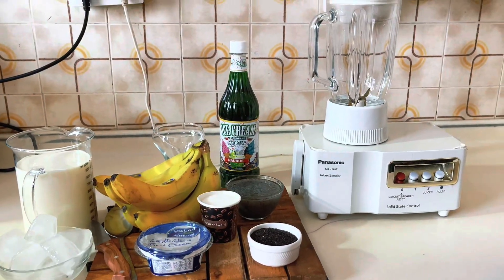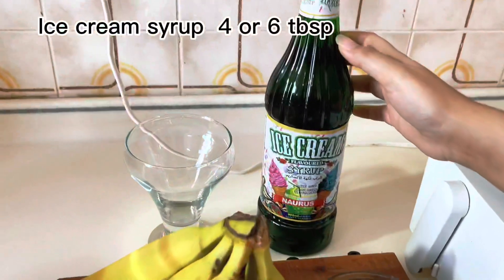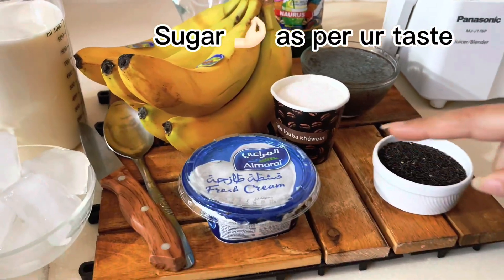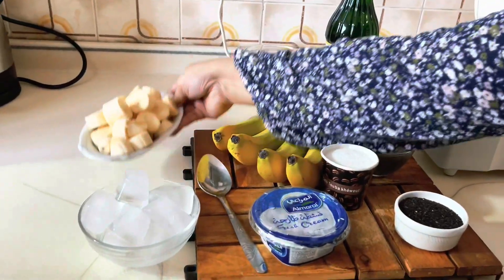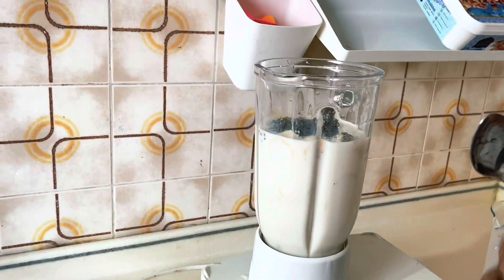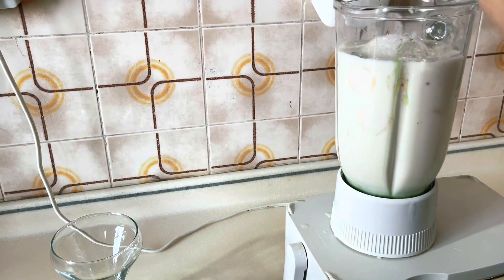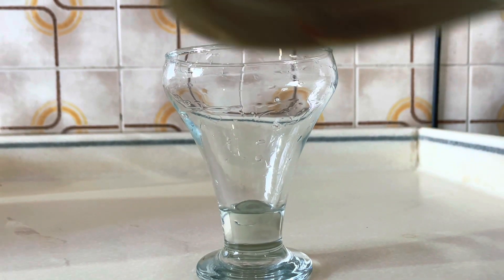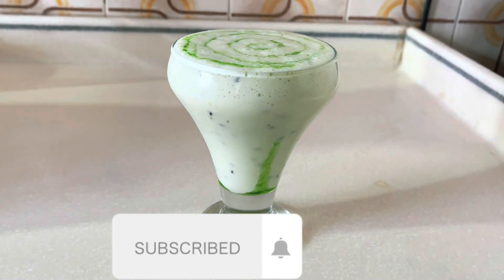Ramzan Special Healthy iftar Shake | Quick Recipes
Asalamualikum! YouTube Fam,

In this Video I shared really yummy healthy milkshake for Ramzan.